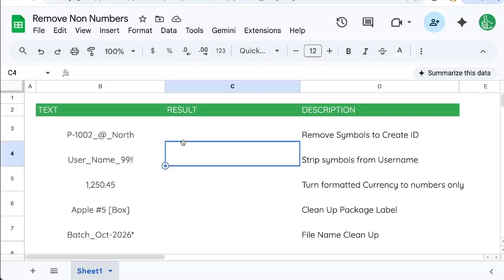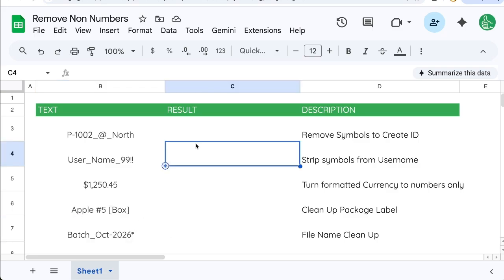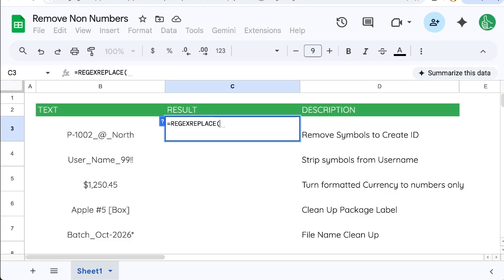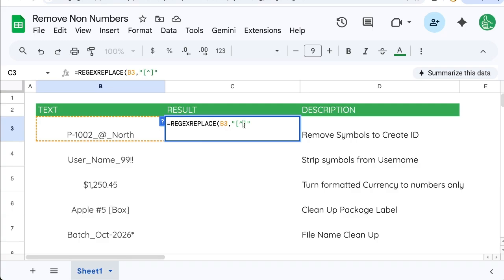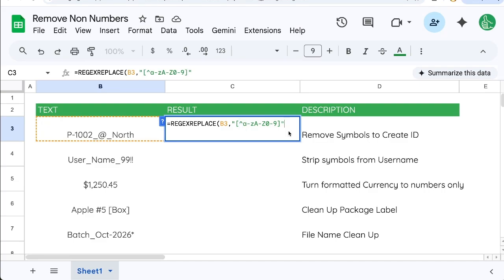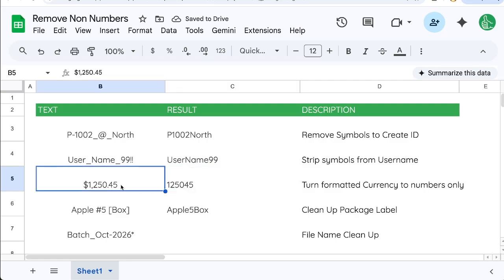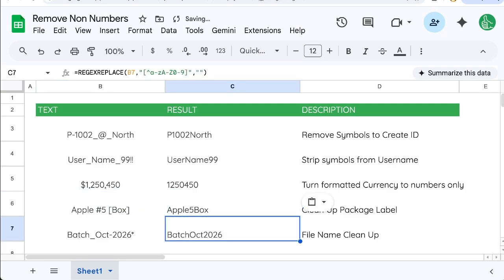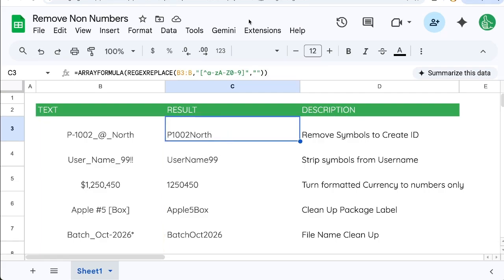Remove Non Numbers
Google Sheets: Remove Non‑Numbers/Non‑Alphanumerics with REGEXREPLACE + ARRAYFORMULA
FORMULA: =REGEXREPLACE(A1, "[^a-zA-Z0-9]", "")
This episode shows how to clean text in Google Sheets by removing all non-letter and non-number characters using REGEXREPLACE. It explains the differences between regex functions (MATCH, EXTRACT, REPLACE) and then builds a REGEXREPLACE formula that targets anything not in the ranges a–z, A–Z, or 0–9 using a caret inside square brackets, replacing matches with an empty string (""), and notes that the source cells may need to be formatted as plain text. It also highlights that the method removes punctuation like decimal points, which can affect currency values. Finally, it demonstrates wrapping the formula in ARRAYFORMULA to process an entire column at once (e.g., B3:B) with a single formula.

00:00 Why Clean Non Numbers
00:45 Regex Tools Overview
01:12 Build Regexreplace Pattern
02:33 Replace With Nothing
03:10 Fix Formatting Gotchas
03:22 Currency And Label Caveats
04:02 Arrayformula For Whole Column
04:38 Wrap Up And Subscribe